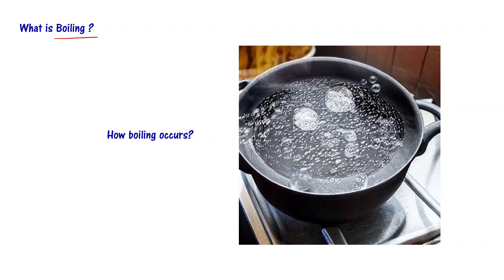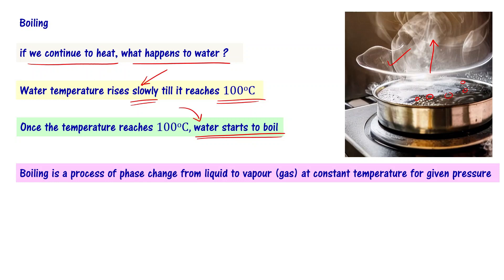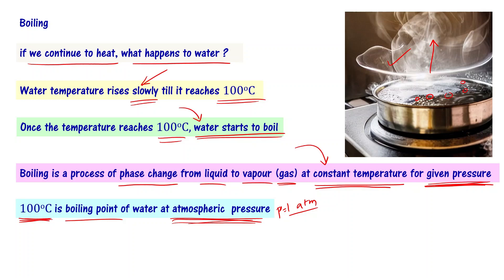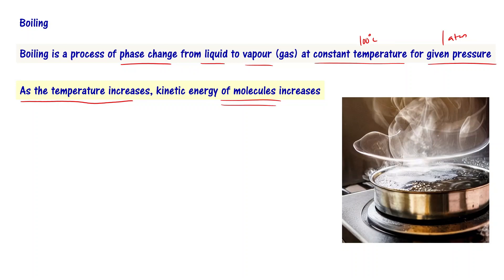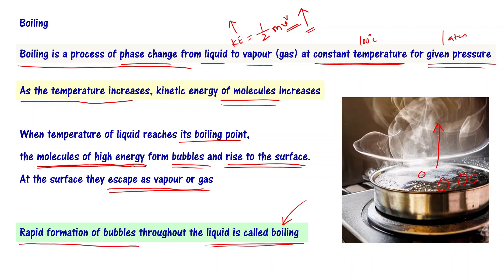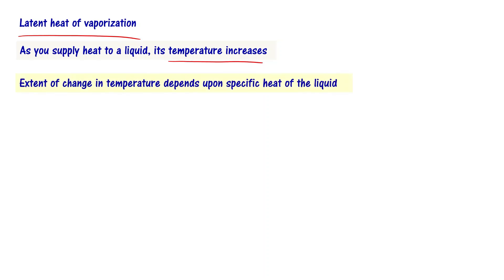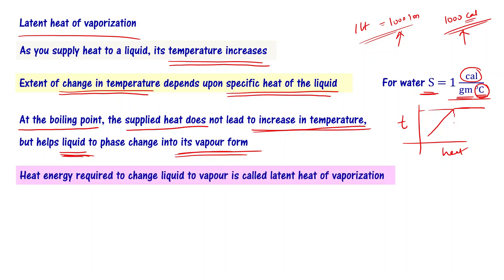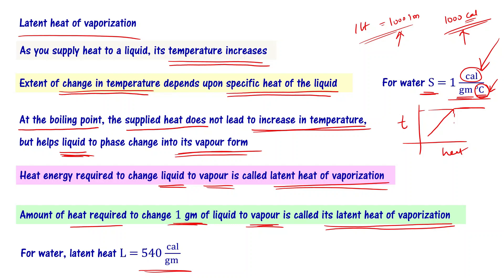Boiling | AP 10th Class Physical Science Heat Chapter in Telugu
What is boiling and what is boiling point. Heat 10th class physical science chapter 1 explained in Telugu. Boiling concept is explained in telugu. Andhra Pradesh 10th class physical science chapter 1 heat chapter is explained in simple manner to understand easily.  We also discuss about latent heat of vaporization of liquid.

Welcome to our YouTube video on boiling to understand how boiling occurs. What is the boiling point of water? What is the latent heat of vaporization. We also discuss about what happens at molecular level during the boiling process.